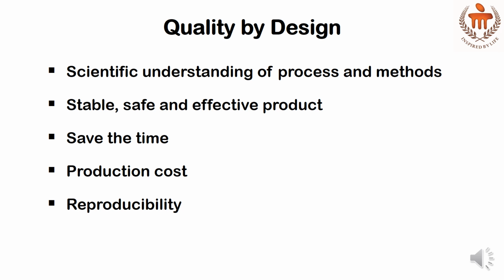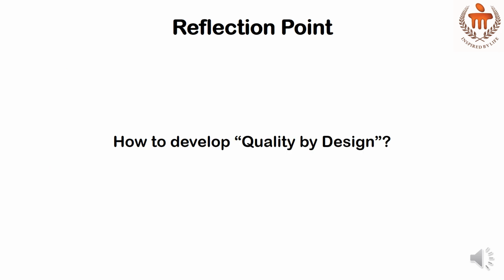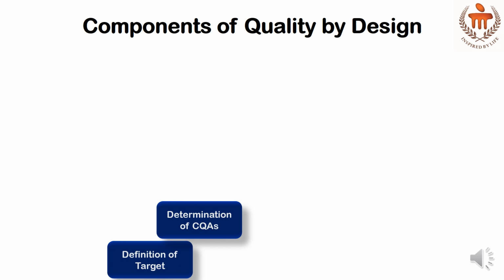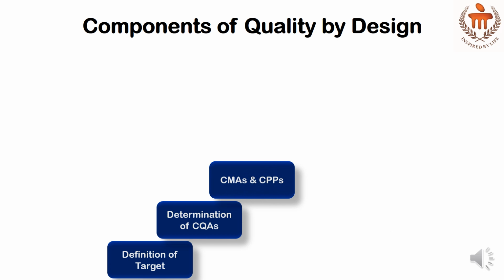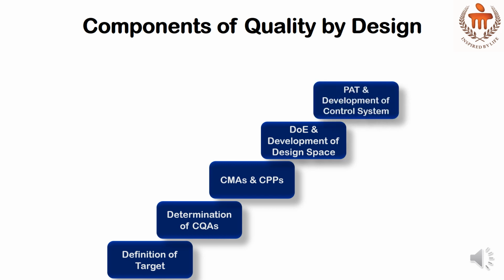Quality by design and its components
This is a small video which explains: What is QbD? and What are the different components to achieve the QbD?